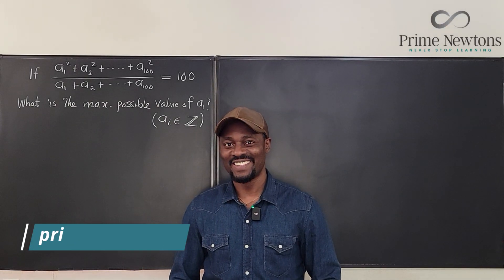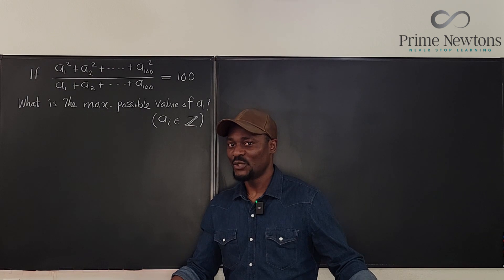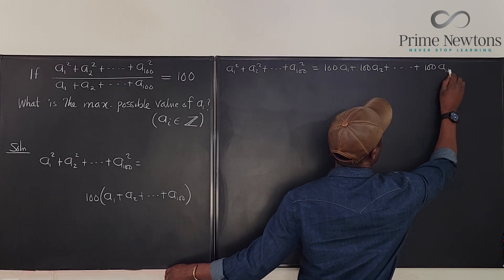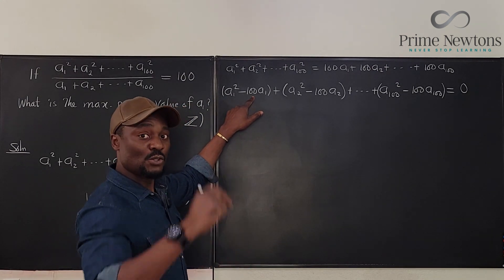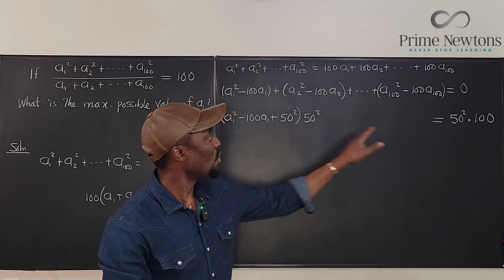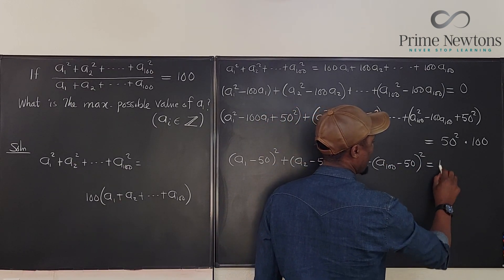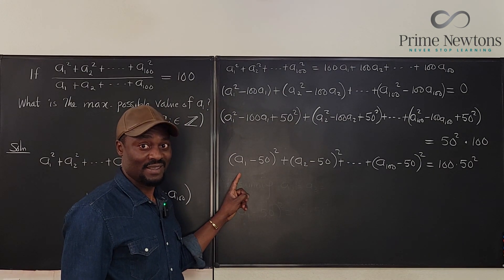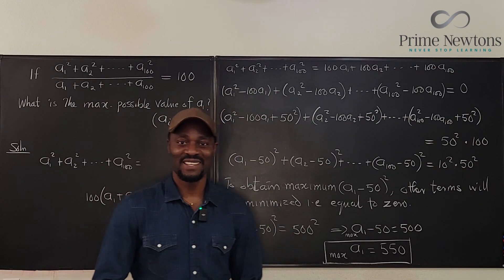A nice Completing the squares problem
This problem is from the Harvard-MIT Mathematics Tournament from 2024. Since we do not know whether the integers are positive or not, we can not assume that making a term zero is the same as minimizing it. So it is necessary to ensure that every term is positive.